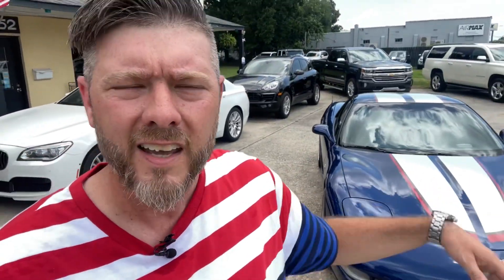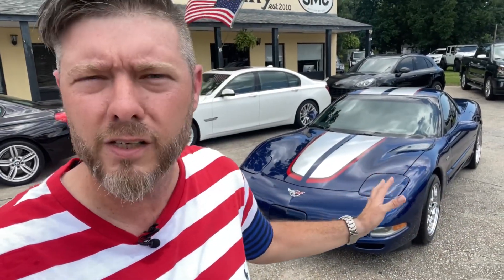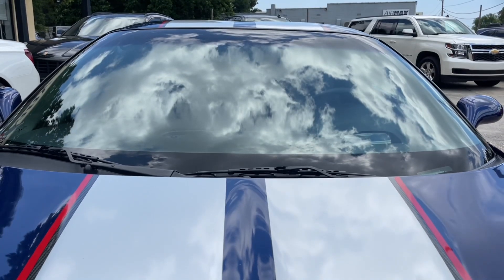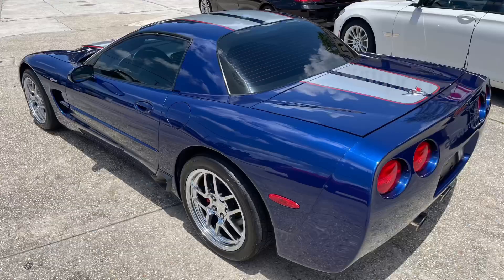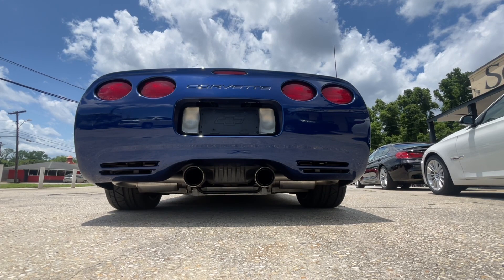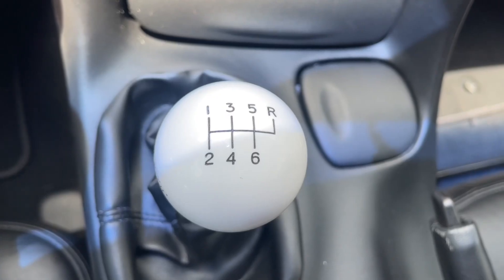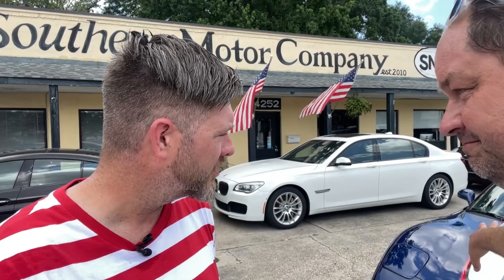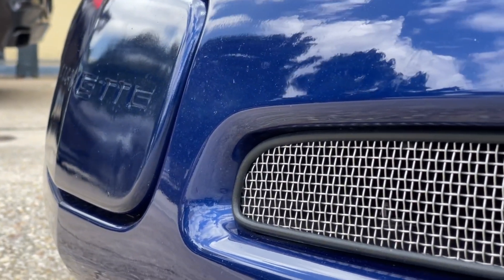Talking About the Z06 Chevrolet Corvette Le Mans Edition | We Have One For Sale Summer 2022!!!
Hey everyone we’re selling this low mileage super clean Corvette Z06 Le Mans Edition At Southern Motor Company. Give Chad or Chris a call at (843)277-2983.